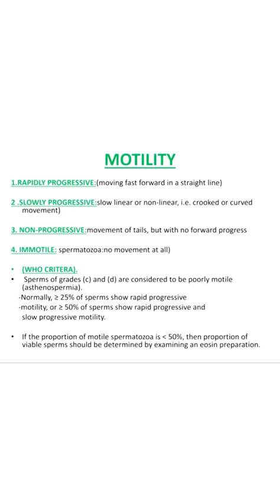Seman Analysis | sukhranu ki janch | puru ka virya | वीर्य | शुक्राणु के बारे में जानकारी | ivf sper